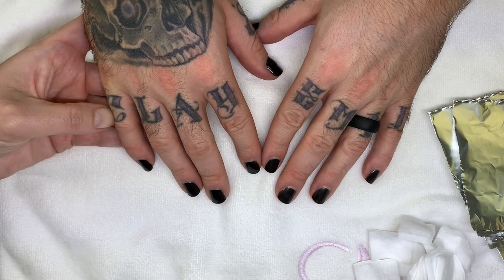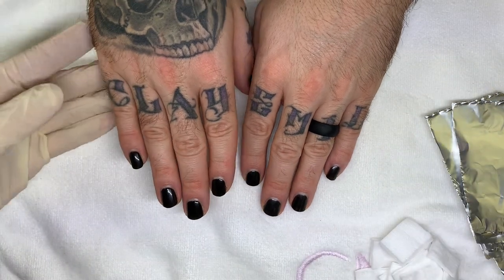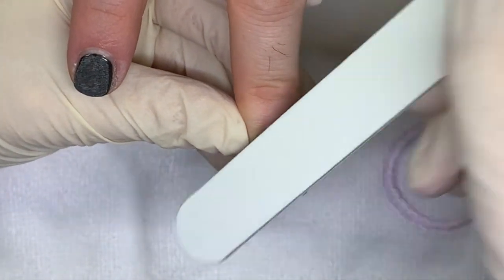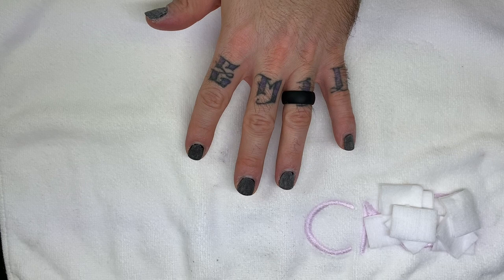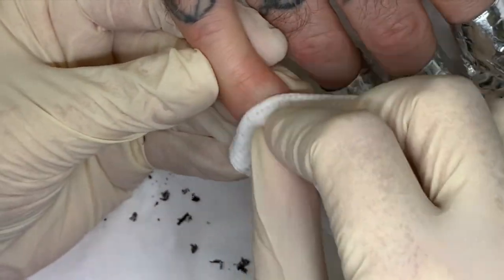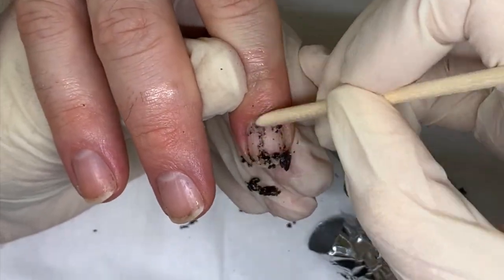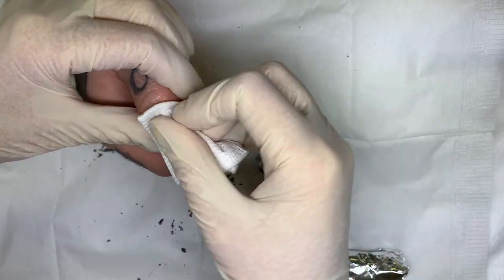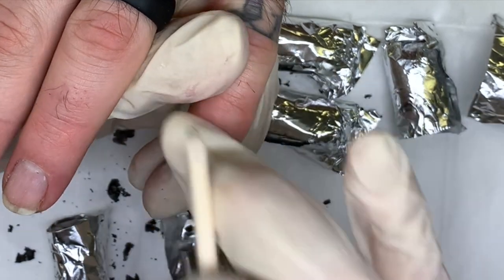CND Shellac vs. OPI GelColor | Wear & Removal | PART 2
Check out the 2-week wear test results and removal! A good one!

Timestamps
0:00 - Intro
0:15 - 2-week results
2:20 - Product removal
15:10 - Final results
15:15 - Wrap up/Next video content/Outro